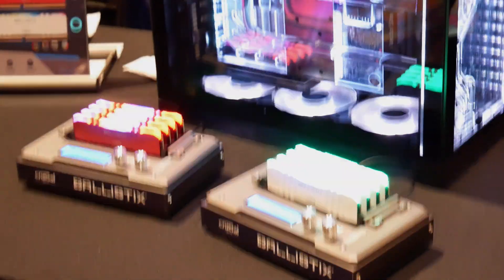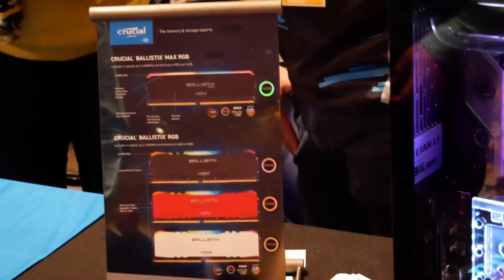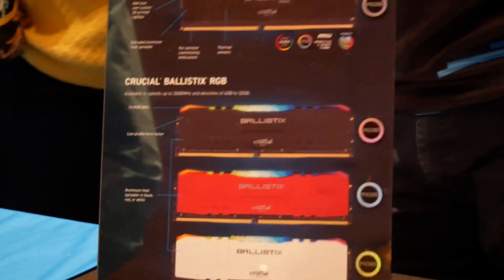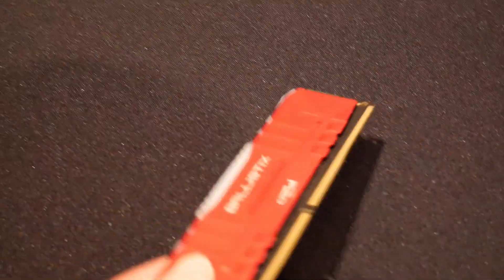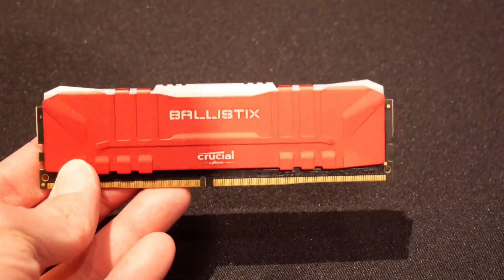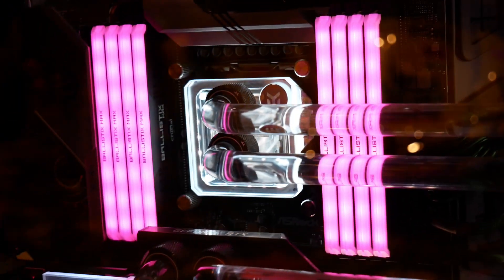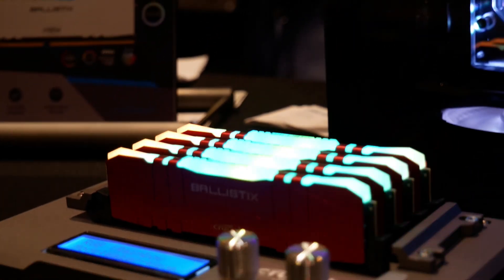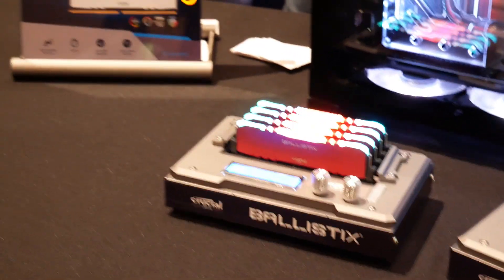CES 2020: Crucial Completely Re-launches its Ballistix RAM Lineup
Crucial, a subsidiary of the massive DRAM manufacturer Micron, announced a complete top-to-bottom release of Ballistix high-performance RAM at CES, hitting the market in February 2020. Every existing Ballistix SKU will be retired, meaning Sport LT, AT, and Elite are going away, to be replaced by Ballistix and Ballistix Max. This is a very big deal given that Crucial is the only fully-integrated RAM maker in the world. Expect awesome prices and even better performance!

UPDATE: Crucial's new Ballistix line is shipping Feb. 7, 2020! You can order all the RAM via these links:
Ballistix Non-RGB
Ballixtix RGB

Ballistix Max with clocks above the 3600MHz cap of standard Ballistix will be coming at a later date.